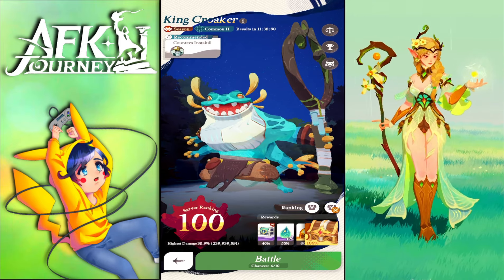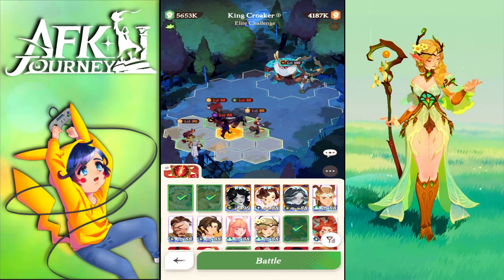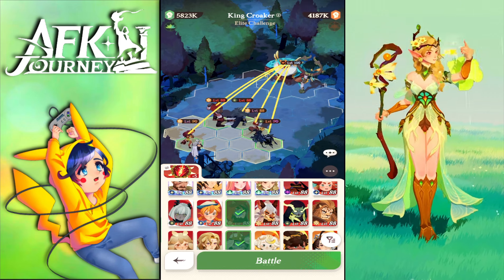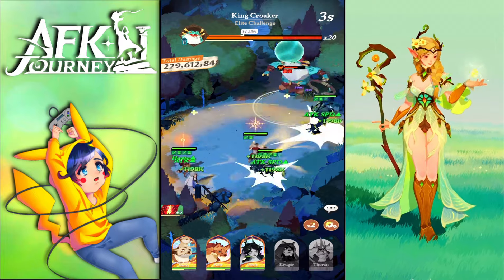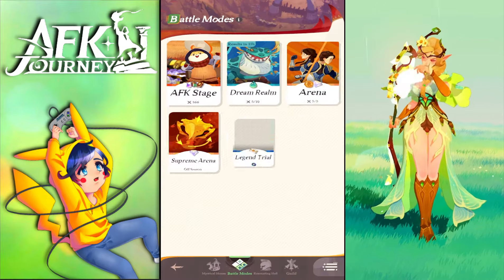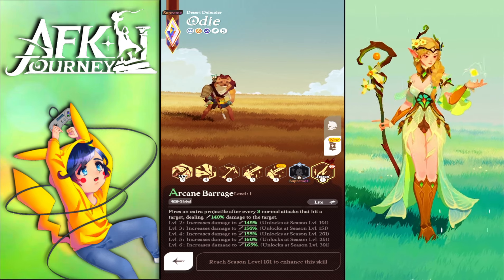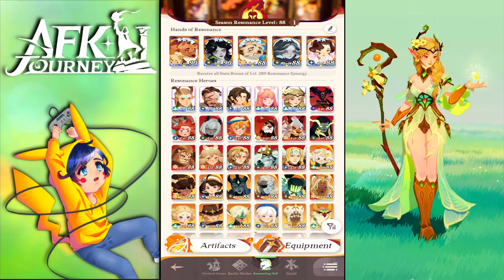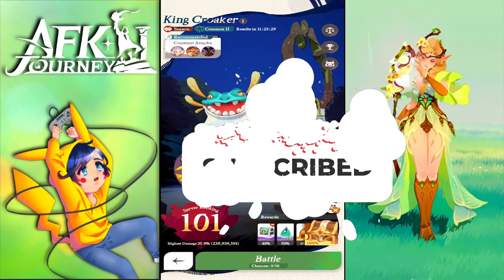Best Teams "King Croaker" [F2P] - AFK Journey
An adventure in a 3D world, the transformation among seasons, changes between day and night, and immersive experiences with vivid landscape depictions as well as enriched ecological explorations...

Timestamps:
00:00 - Intro
00:10 - Explanation
01:00 - Lineup
05:10 - Croaker Battle
06:43 - Damage Board
08:20 - Recommended Units For Season
14:22 - Outro